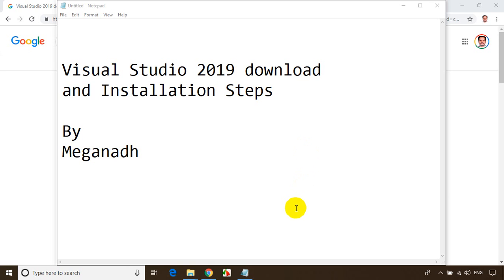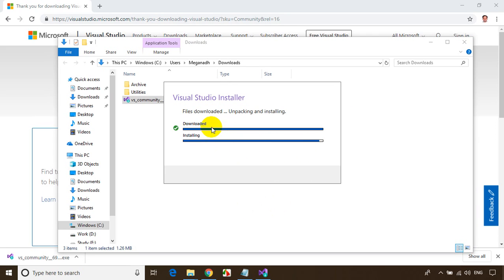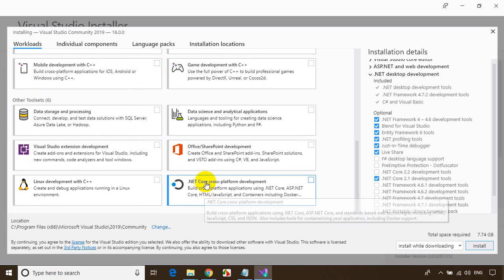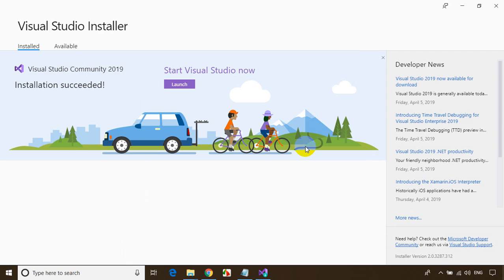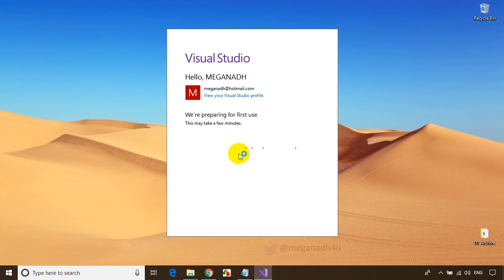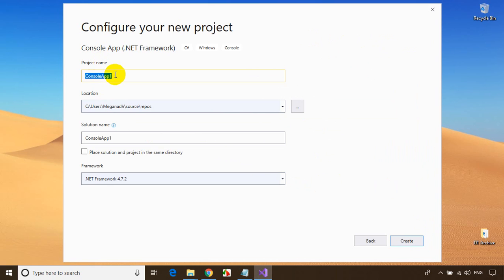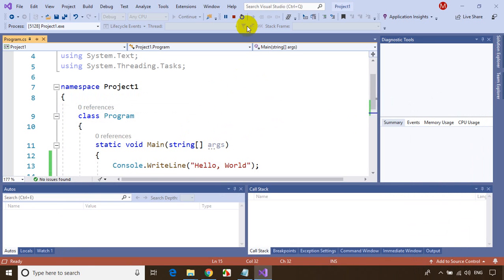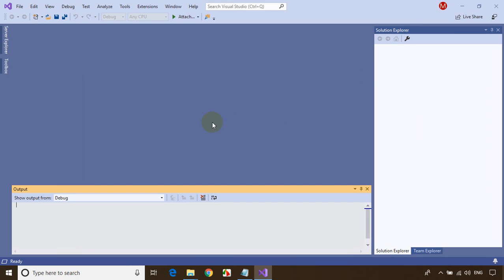Visual Studio 2019 Installation